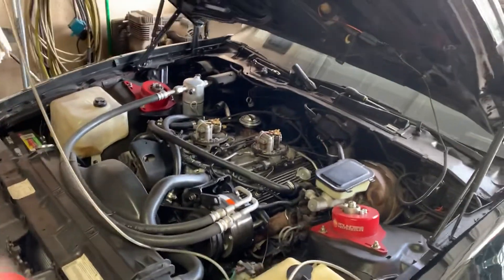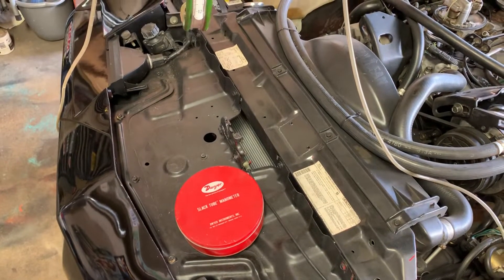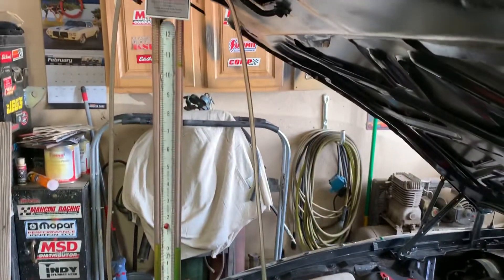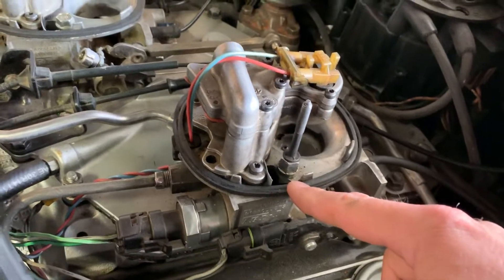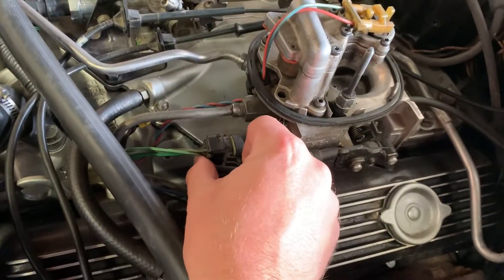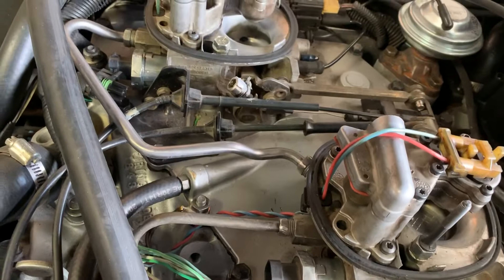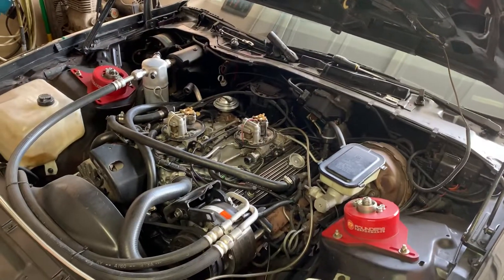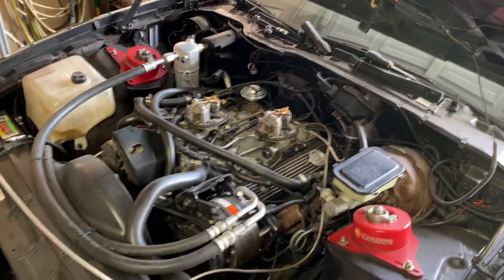How to balance/synchronize Crossfire Injection throttle bodies Part 1 — setup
Steps to take before synchronizing the throttle bodies on a CFI LU5 and L83